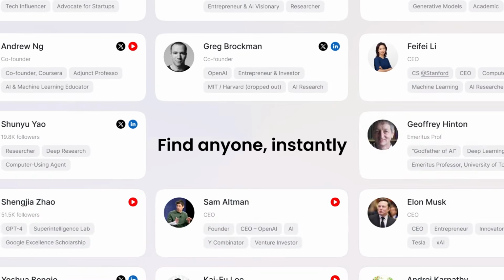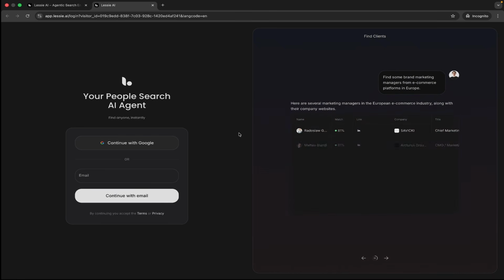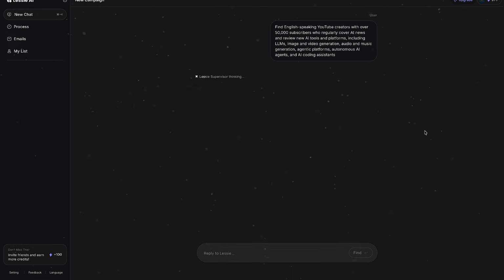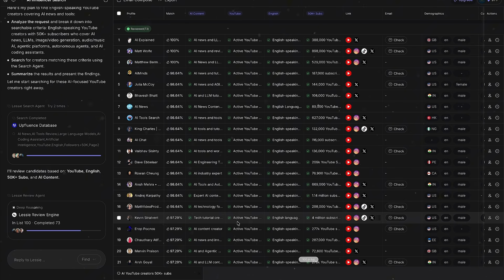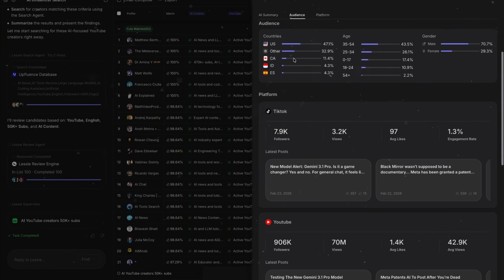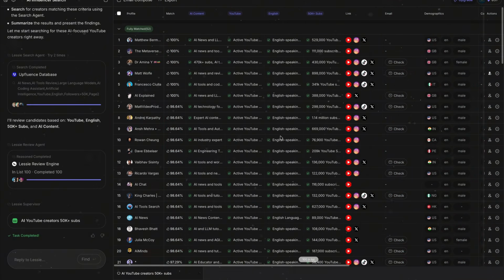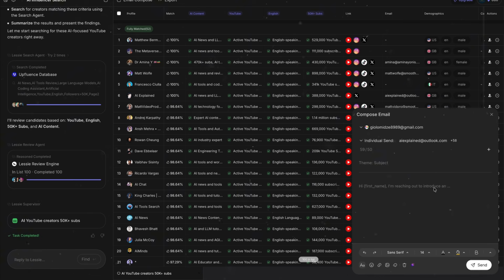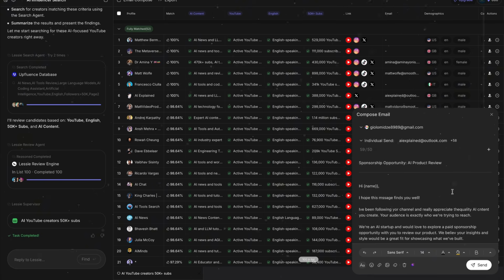This AI Finds Any Lead, Client, or Influencer in Minutes - Lessie AI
🎟️ Invitation Code:  9W0IVR2c

Finding the right clients, influencers, investors, or partners online shouldn't take hours. In this video, I put Lessie AI to the test - the world's first People Search AI Agent that finds exactly who you're looking for from a single prompt.
I walk you through the entire process step by step:
- How to sign up and navigate the platform
- Writing an effective search prompt
- Watching the AI agent search across 15+ platforms in real time
- Reviewing scored and verified results with match percentages
- Exploring detailed creator profiles with audience breakdowns
- Exporting a full contact list to Excel with emails, social links, and engagement data
- Sending personalized outreach emails directly from the platform using AI-generated copy

What kind of people would you look for? Drop it in the comments and I'll share access with some of you so you can test it yourself.

📤 Share it with someone who's still doing manual prospecting